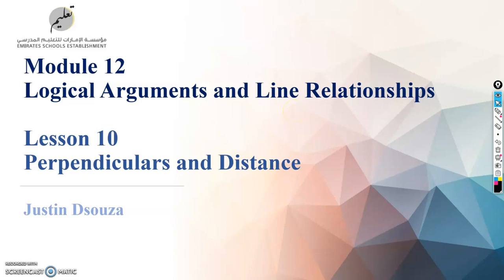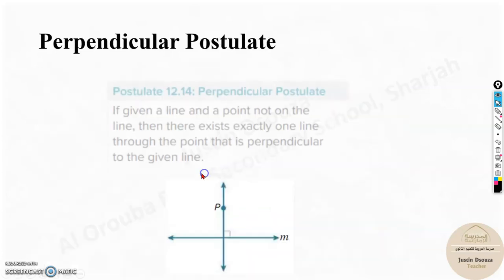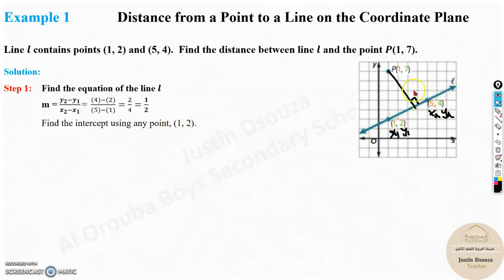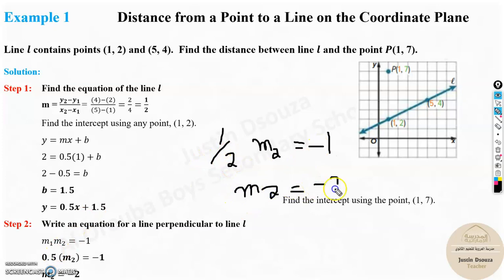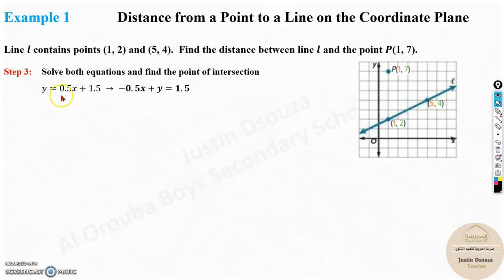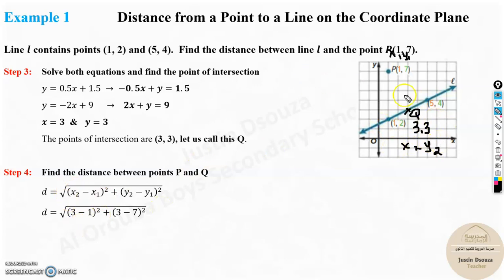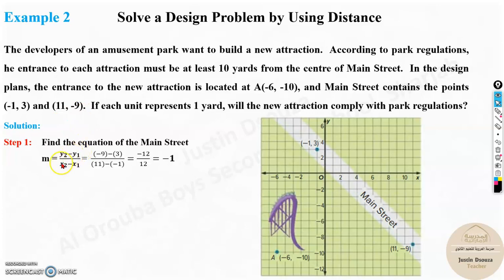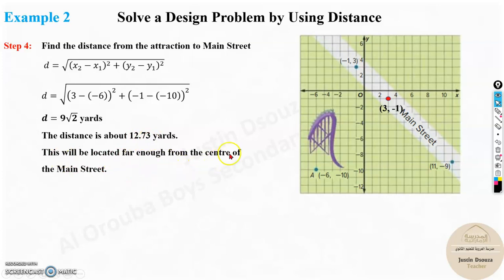G9 M12L10.1 Distance Between a Point and a Line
M12L10 Perpendiculars and Distance
LO: Use perpendicular lines to find the distance between a point and a line